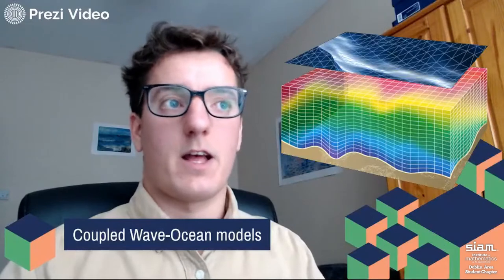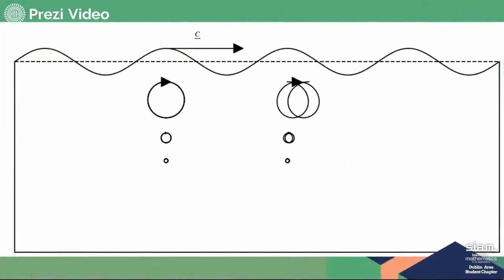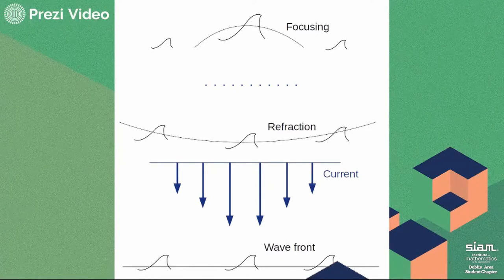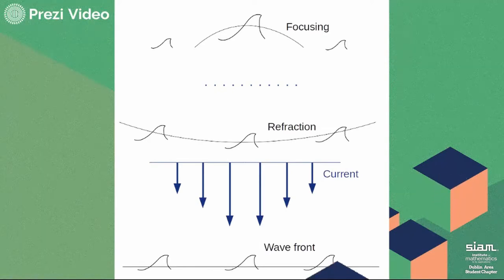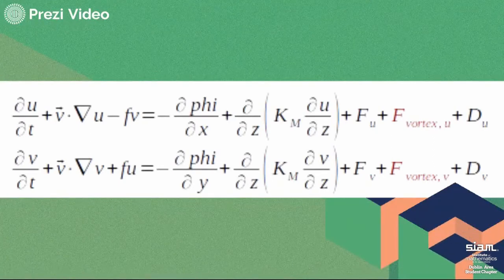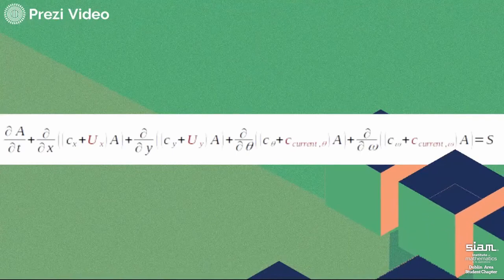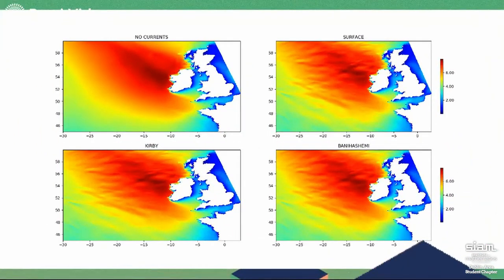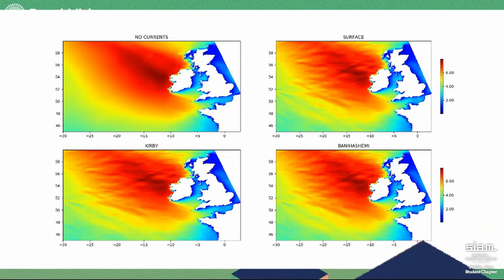Short Seminars 5: Clement Calvino on Coupled Wave-Ocean models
Clement Calvino is a PhD student in UCD (Ireland), funded by the Cullen Fellowship through the Marine Institute. In our fifth mini-seminar, he presents his thesis topic of coupled wave-ocean numerical models.

If you'd like to make a short video for us to publish, please get in touch!